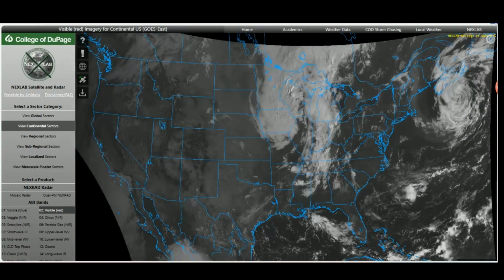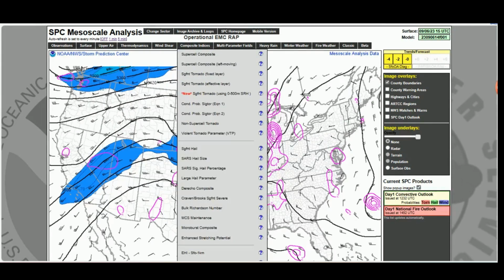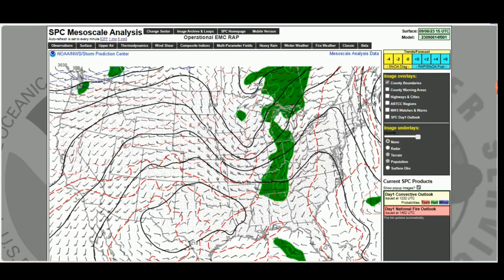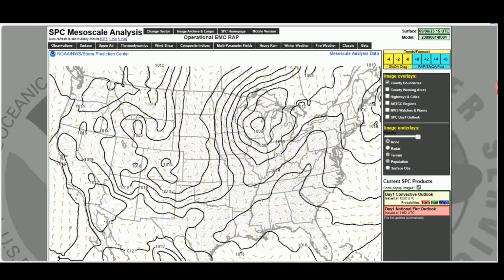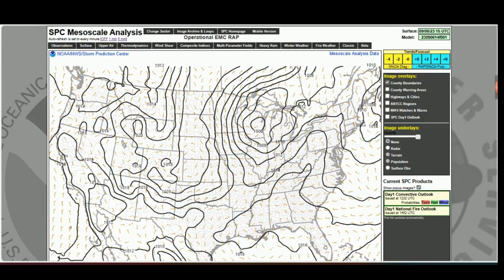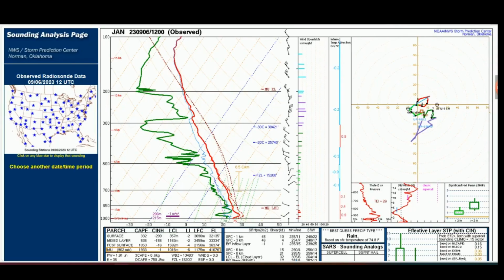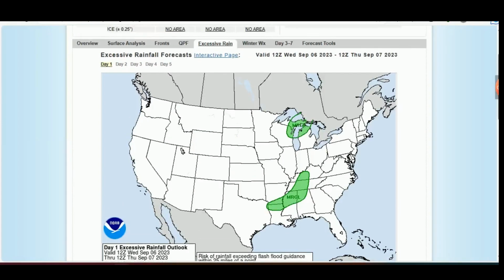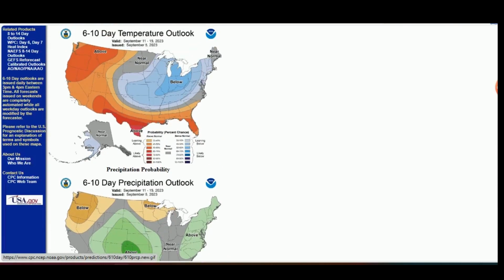Daily Weather Charts: September 6, 2023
Next video for Daily Weather Charts for September 6th, 2023. Hope you enjoy!